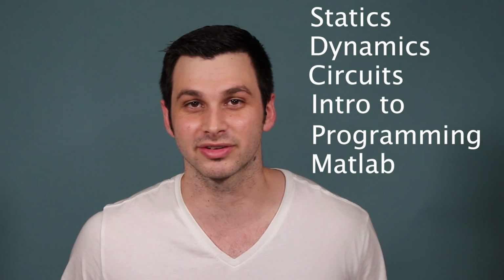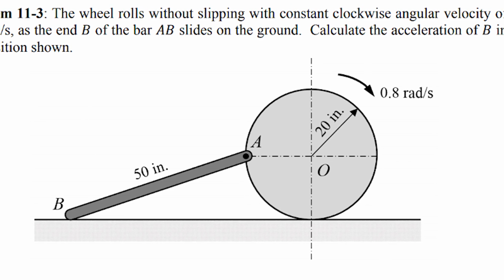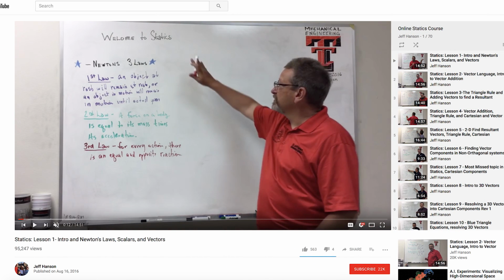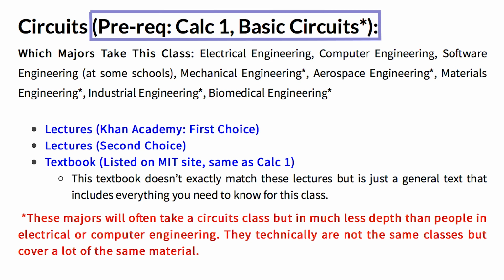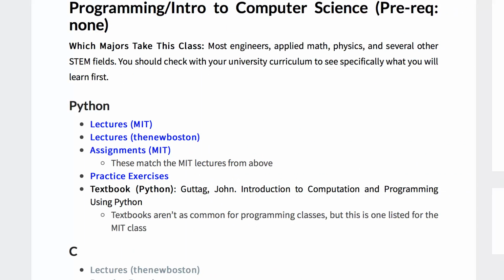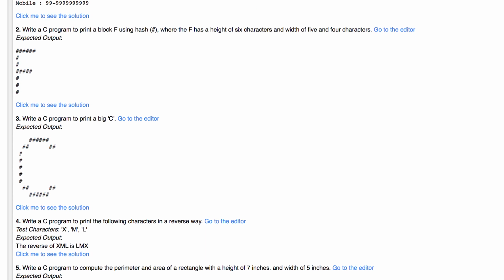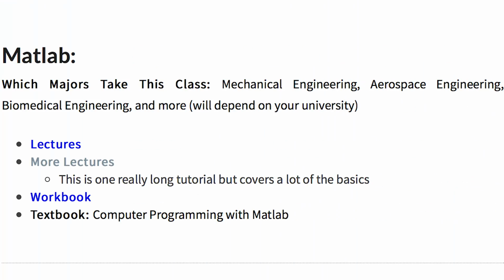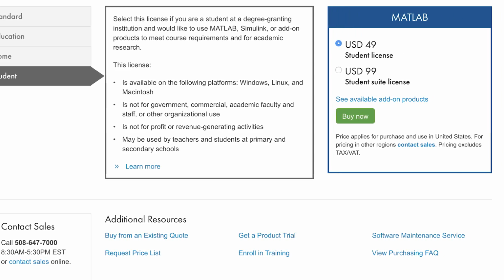How to Take Your Introductory Engineering Classes Right From Your Computer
For those who are looking to get a head start on their engineering pre-req classes or are currently having trouble, this video will provide you with resources you can easily find for free.